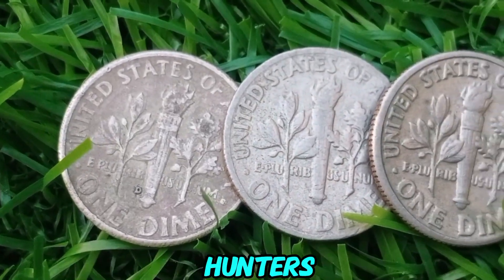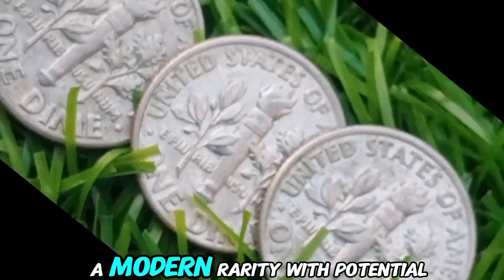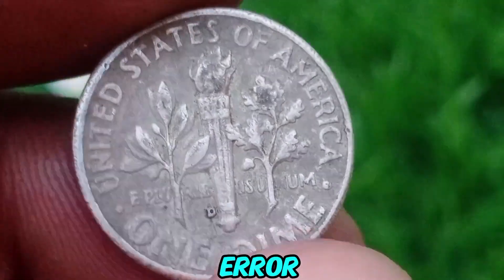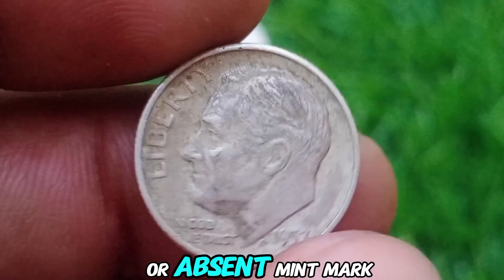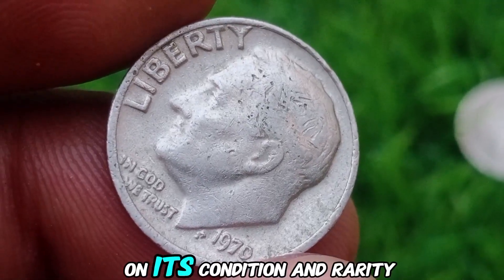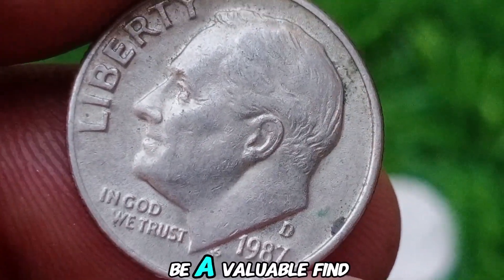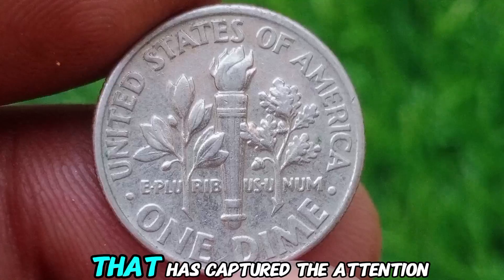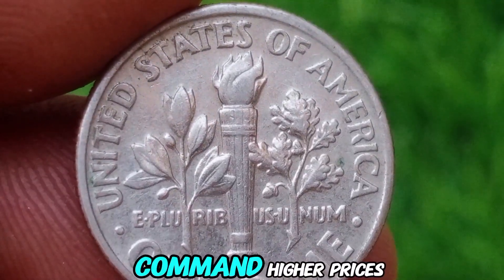Top 4 RETIRE If You Find This RARE Dime Coins | Ni Coin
Top 4 RETIRE If You Find This RARE Dime Coins!

In this video, we're sharing a rare find! We've found Roosevelt dimes that are worth money!If you're interested in finding rare coins like this,